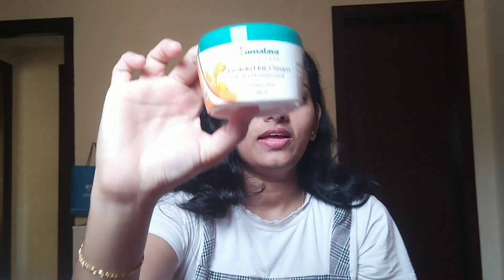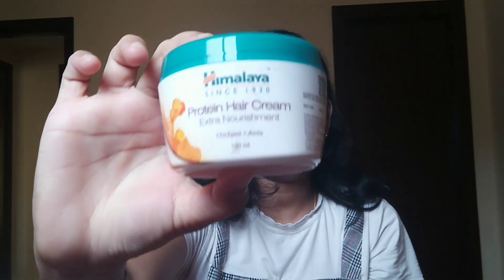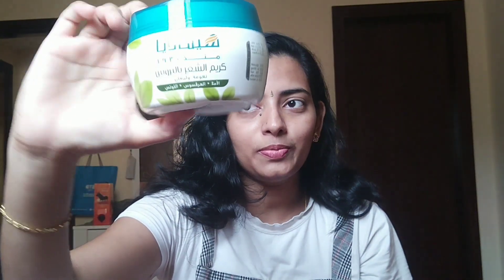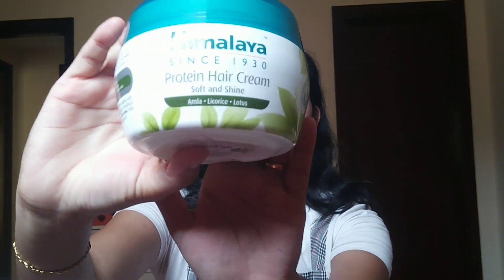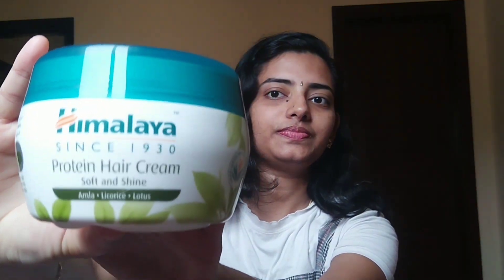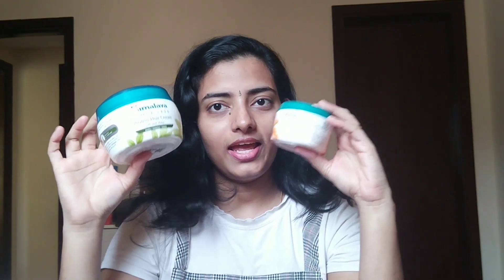For silky and smooth hair-only 1 easy step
Himalaya protein hair cream Tisamuz